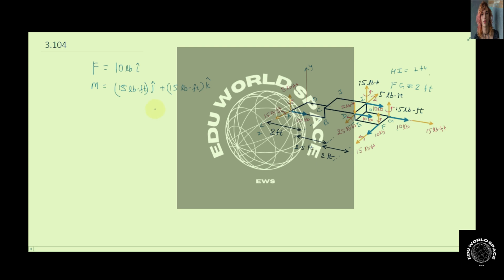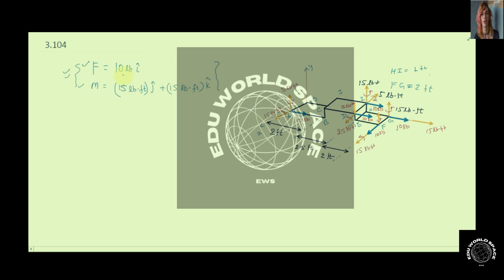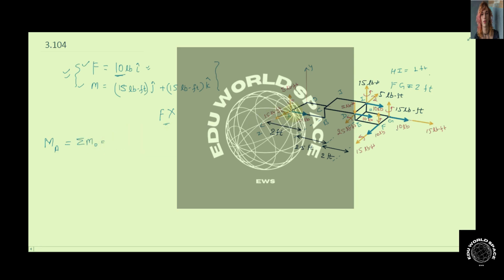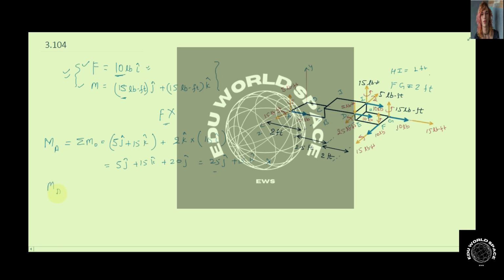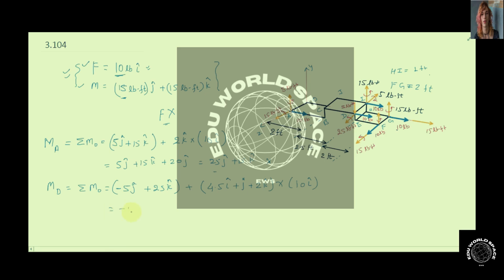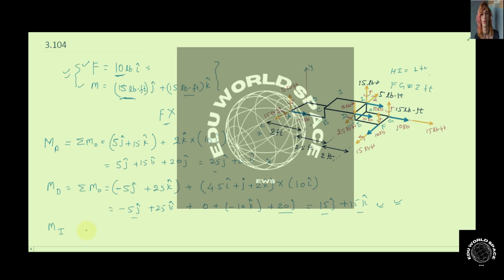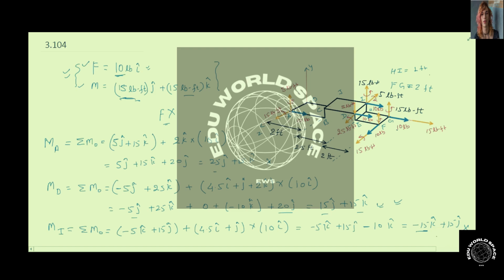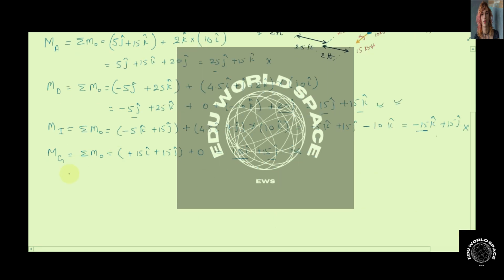Five separate force-couple systems act at the corners of a piece of sheet metal that has been bent i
Five separate force-couple systems act at the corners of a piece of sheet metal that has been bent into the shape shown. Determine which of these systems is equivalent to a force and a couple of moment located at the origin.